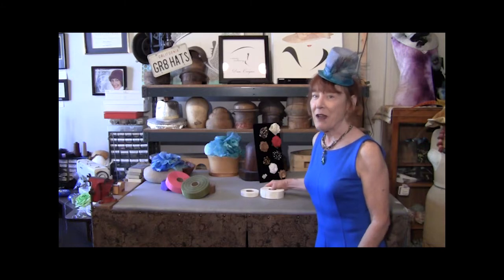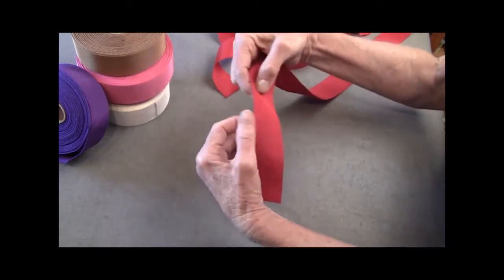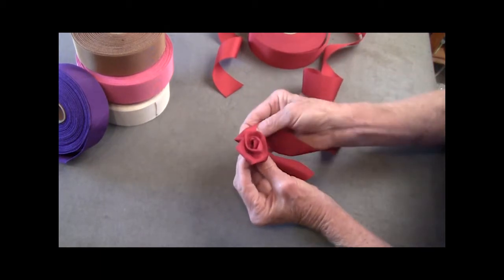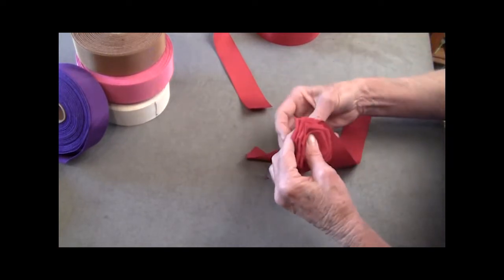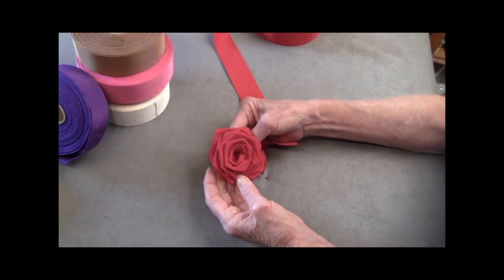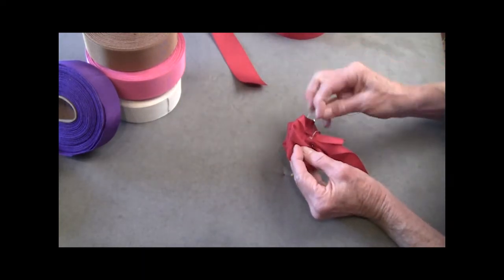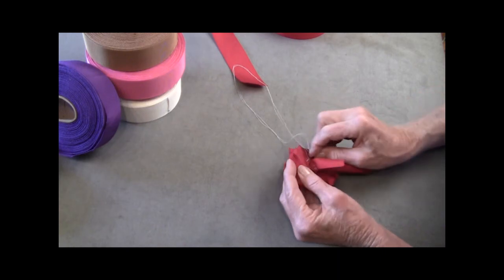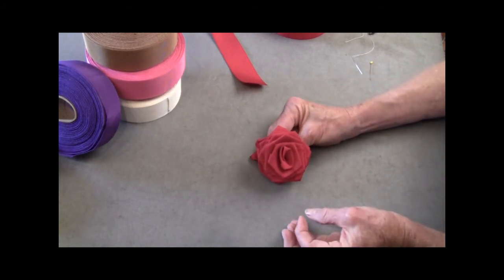How to Sew: Ribbon Roses for Hats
San Diego Hat Maker Diana Cavagnaro:
How to's and DIY on couture millinery and hatmaking along with style updates, fashion shows, and everything this fashionista has to offer.

On this episode of HatChic, "How to make a flower out of ribbon".

DianaCavagnaro.com